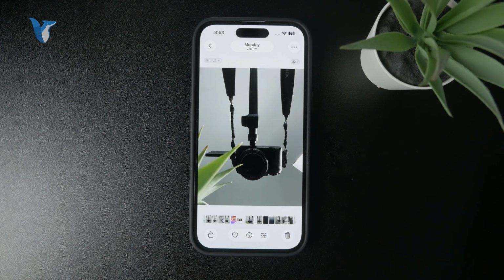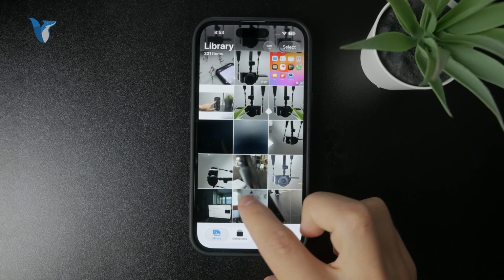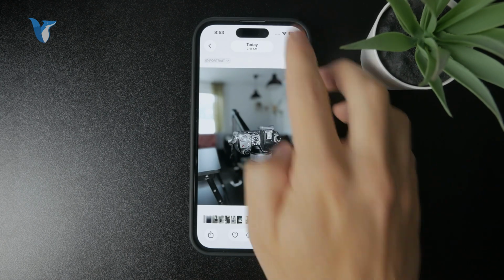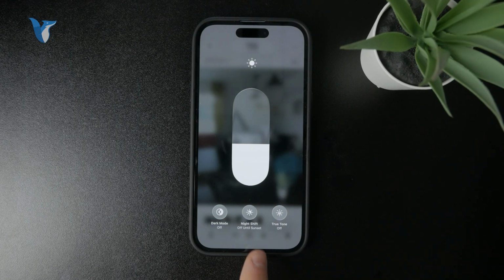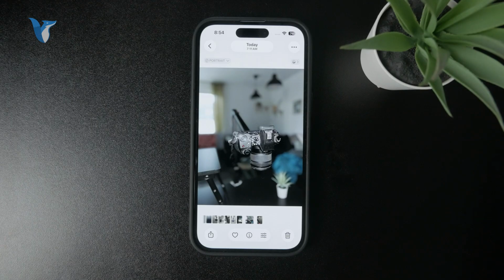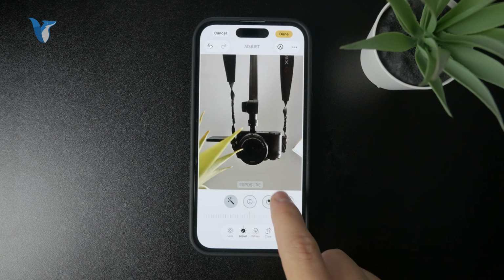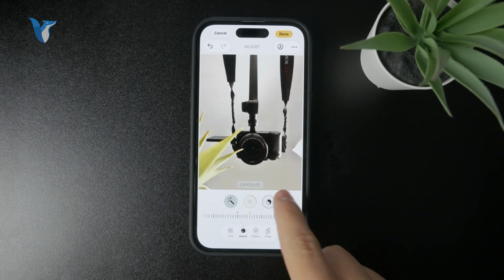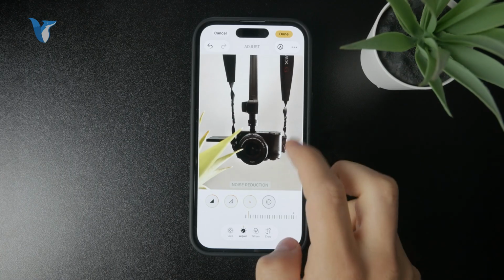How to Make a Picture Clear on iPhone (tutorial)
Want to improve the clarity of a photo on your iPhone? In this video, I’ll show you how to make a picture clearer using built-in editing tools and apps to sharpen and enhance details.